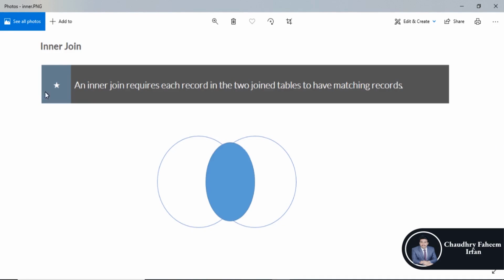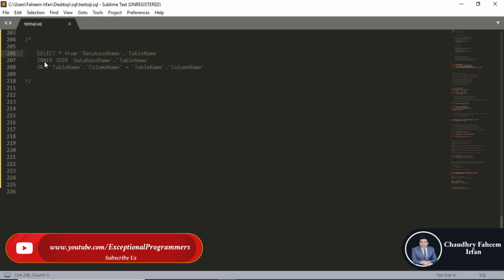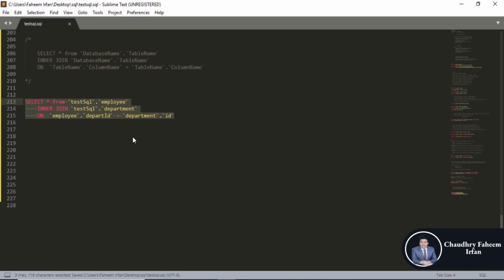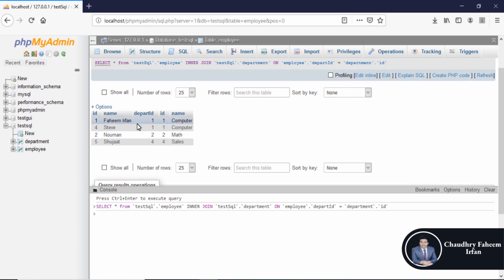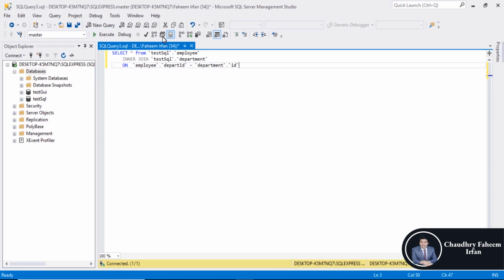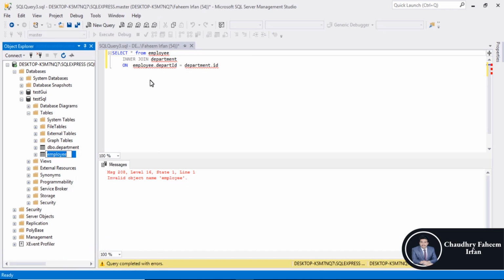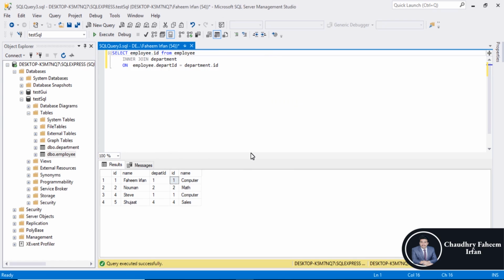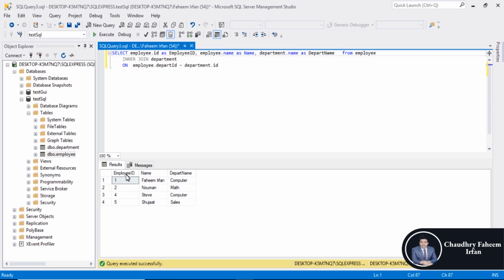Inner Join in SQL | Inner Join SQL Query Part 19/32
This video is about Inner Join in SQL | Inner Join SQL Query.